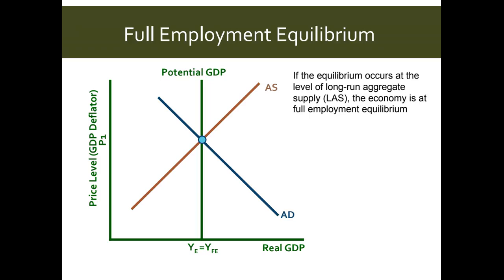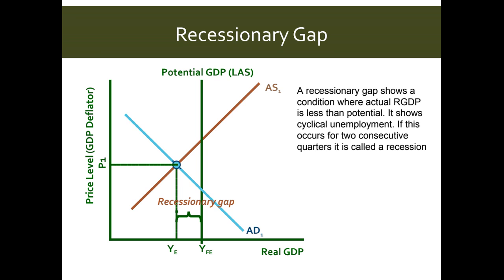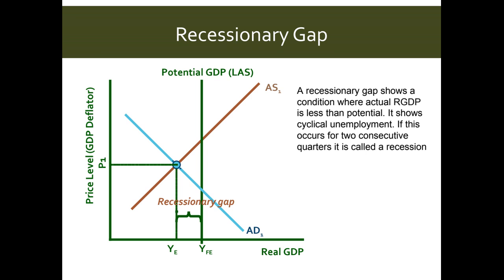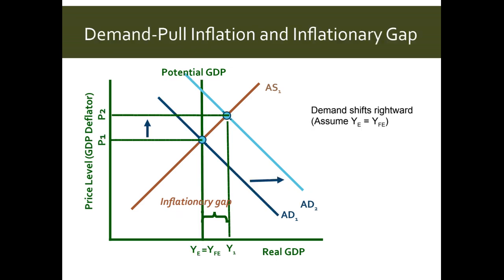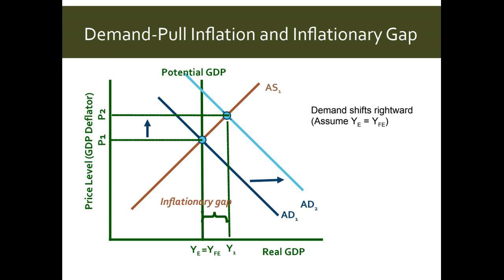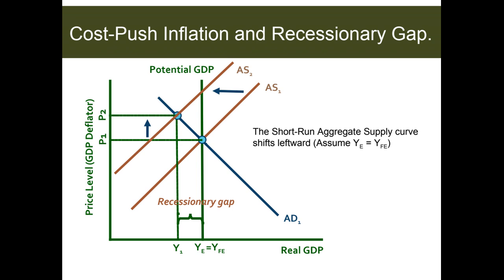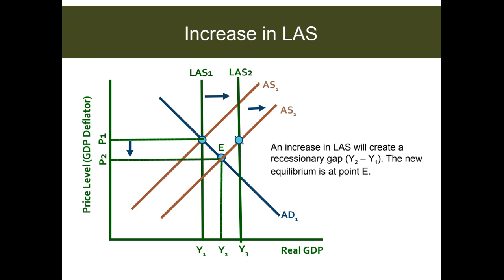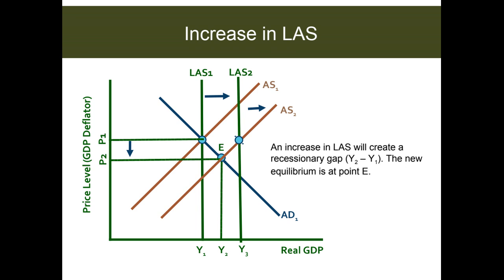Recessionary and Inflationary Gaps